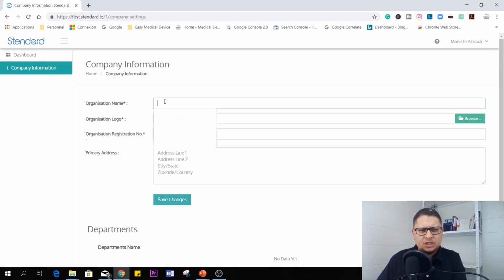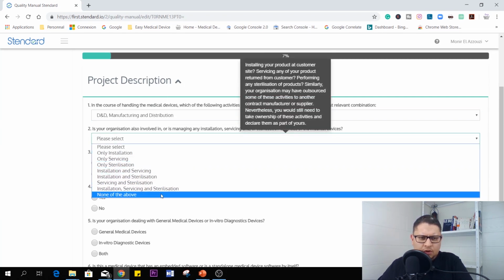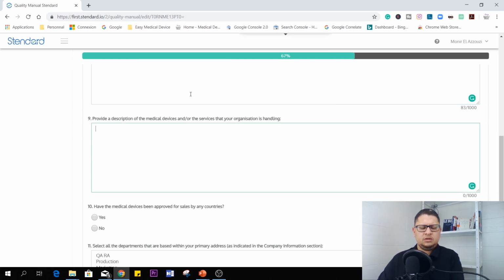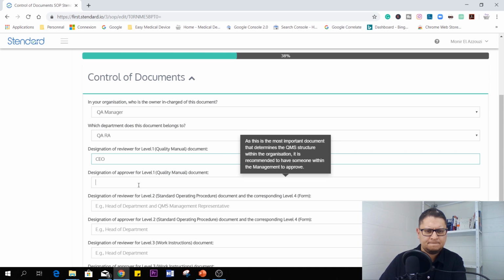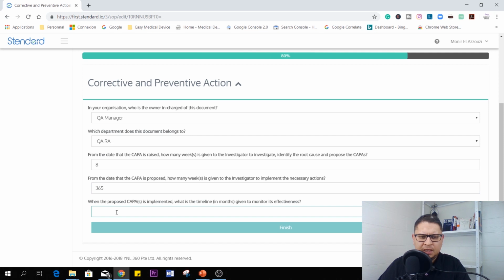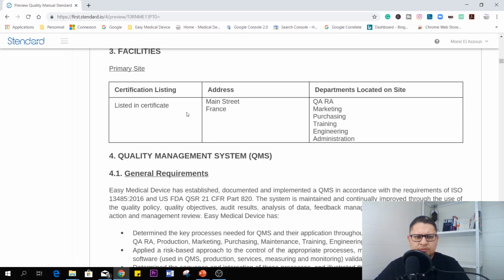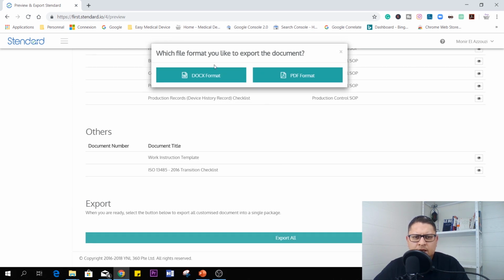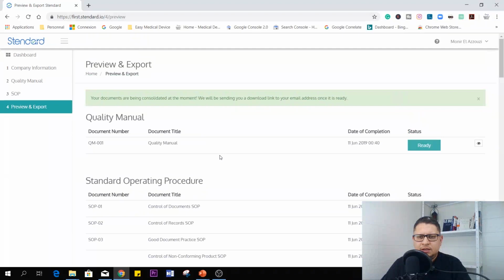Create a Quality Management System in 30 minutes with Stendard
After discovering the site Stendard.io, I decided to invite Jason Lim it's CEO to my podcast and then to test his solution.

My challenge is to create a QMS within 30 minutes with Stendard. This will be a QMS for ISO 13485. I asked Jason to provide me the full access of his software so I can really show you how this is working.

Stendard is an eQMS platform that is helping you to create your Quality documents for ISO 13485 and other standards. You answer a few questions and within 30 minutes you have all files ready. The next step for you will be mentioned in the podcast episode.